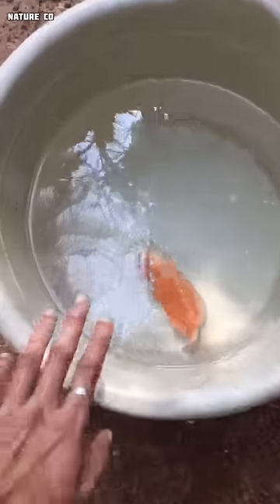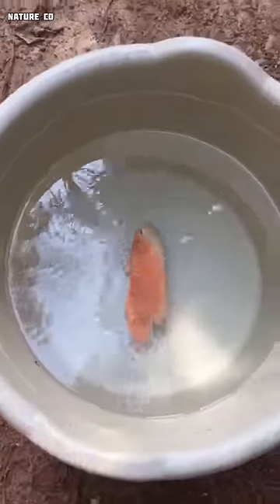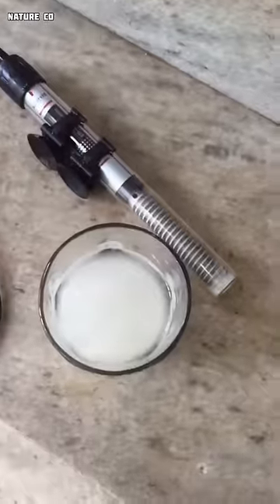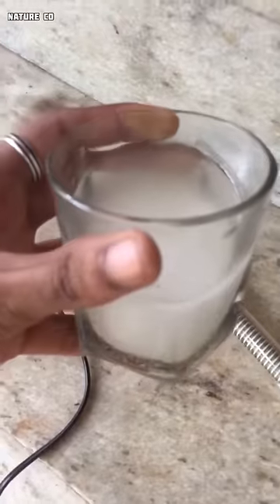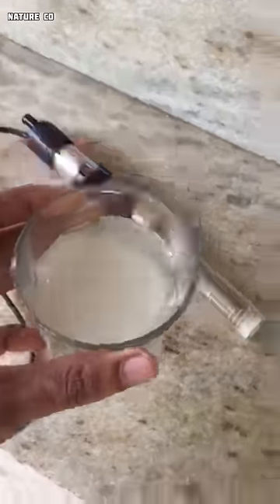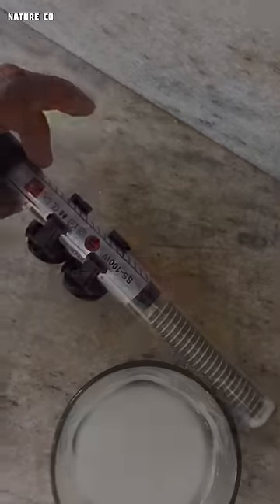Oscar fish Stress issue solving|| nature Co